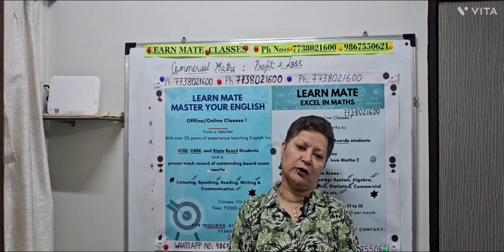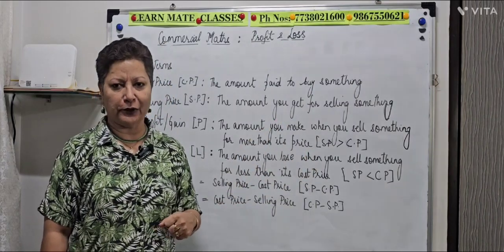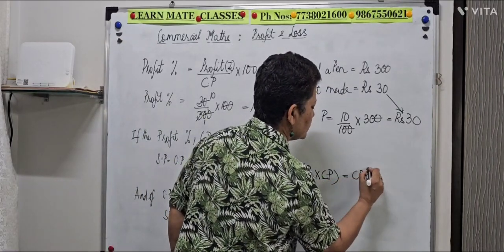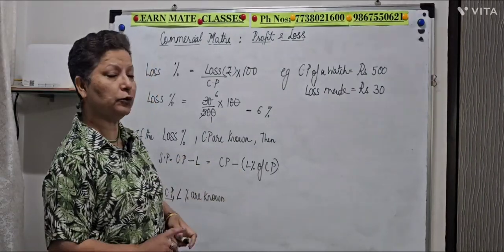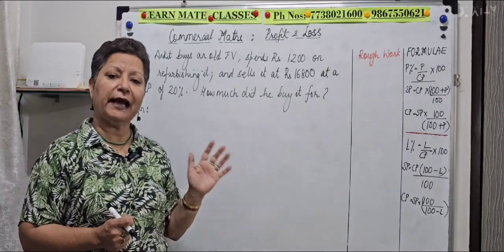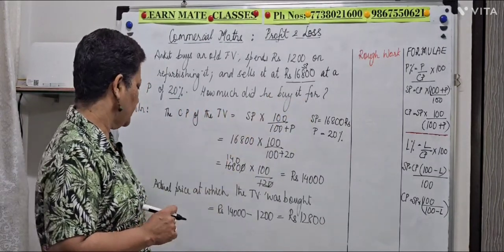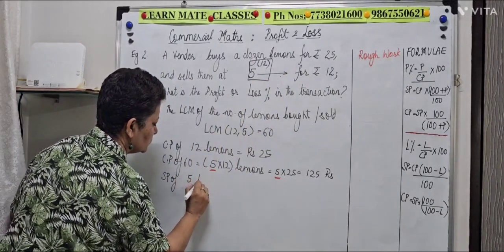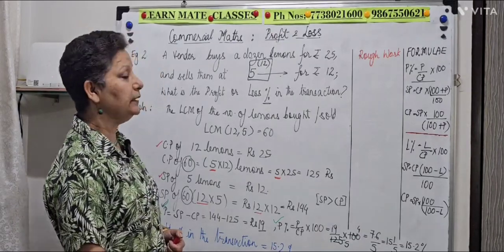Profit n Loss Part I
Introduction to Profit Nd Loss Learn profit and loss, and how to make smart financial decisions. By the end of this lesson, which is in two parts, you'll be able to calculate profit and loss like a pro, just like in your favourite board game, Monopoly!"...making it easier to tackle a wide range of math questions.